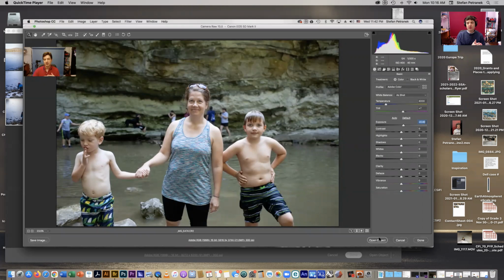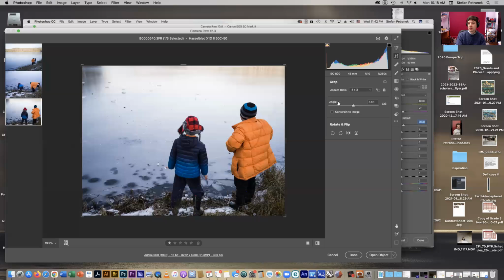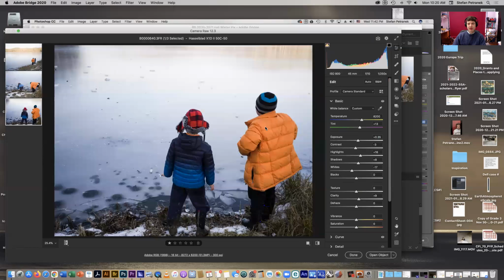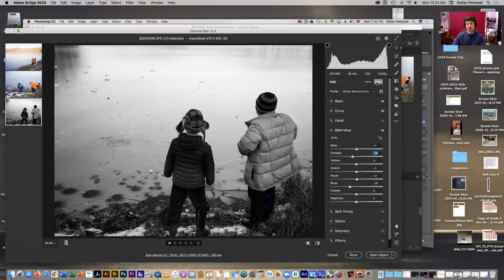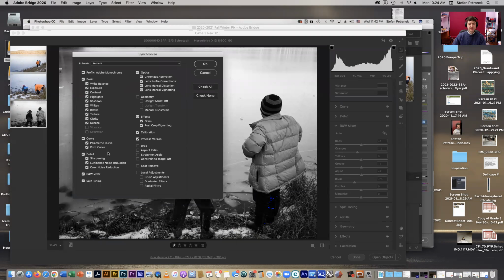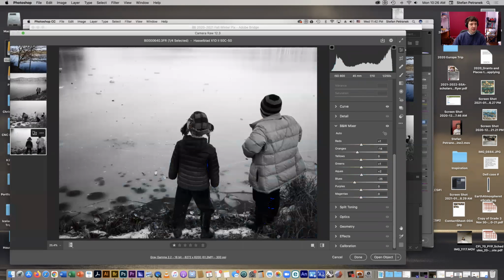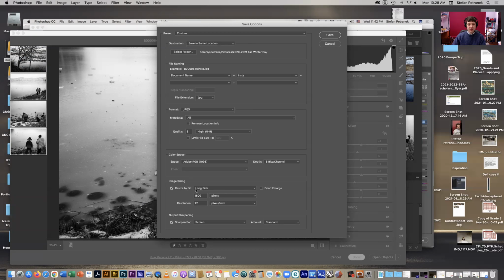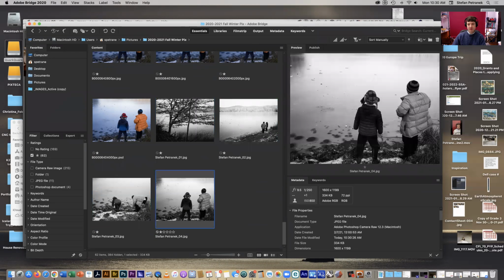Software Fundamentals 2 -- ACR Part1 B -- New ACR Version Help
This is part of my K201: Introduction to Photographic Processes course lectures. This video introduces you to Adobe Camera Raw plug in for editing. Part 1 B highlights the differencees between ACR version 10.5 and new ACR version 12.3.